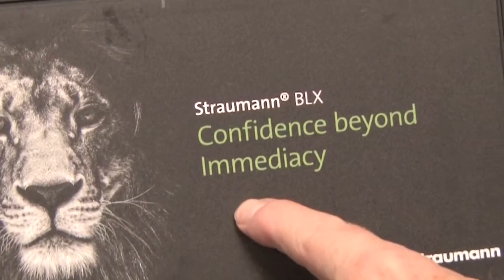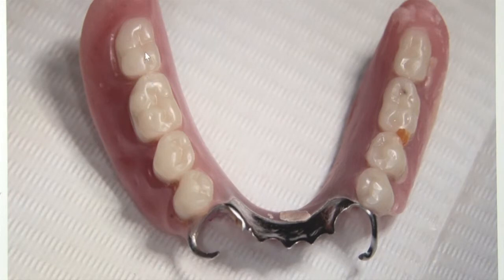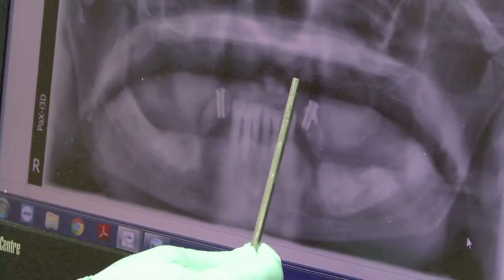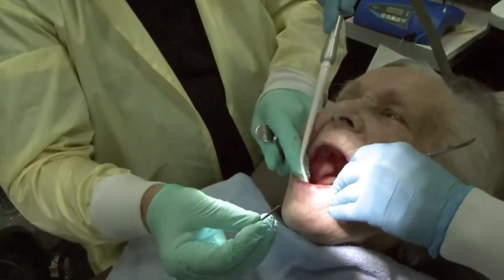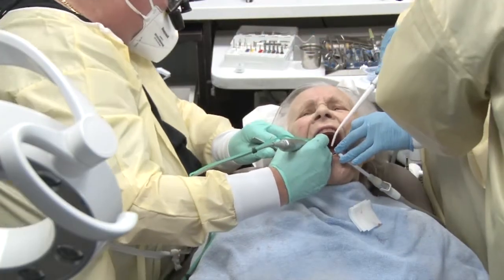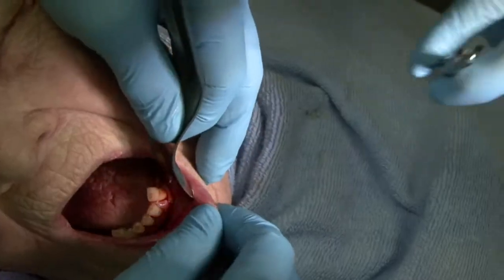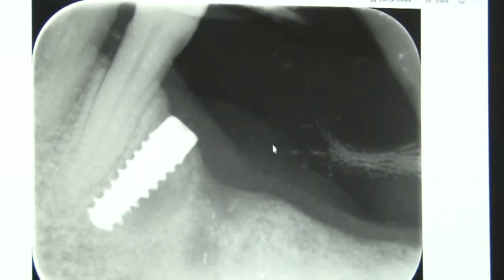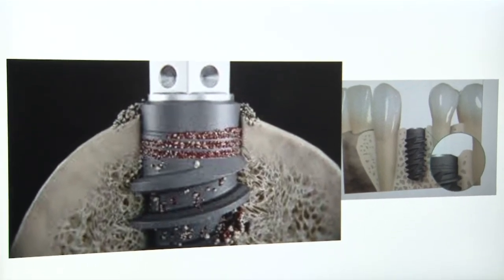Strauman BLX - The Game Changer